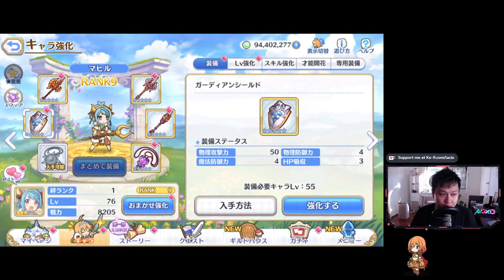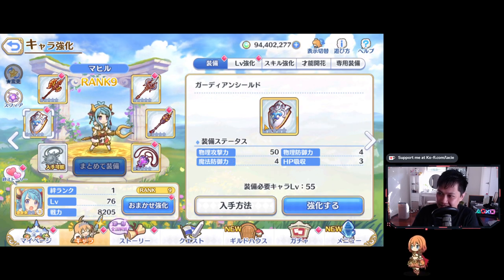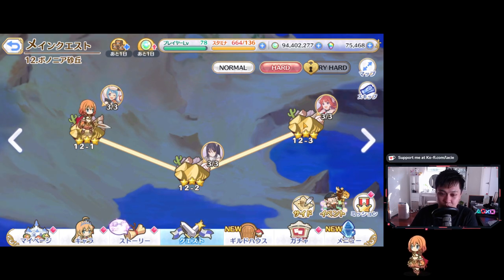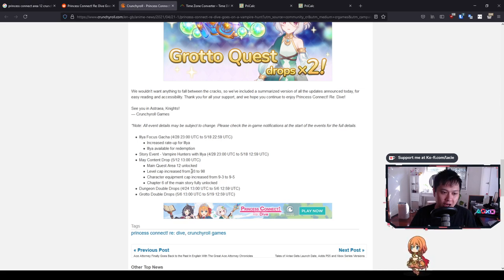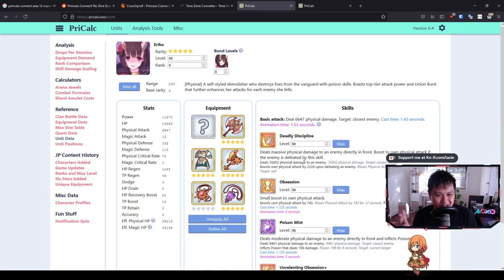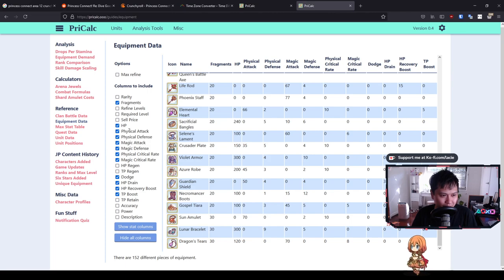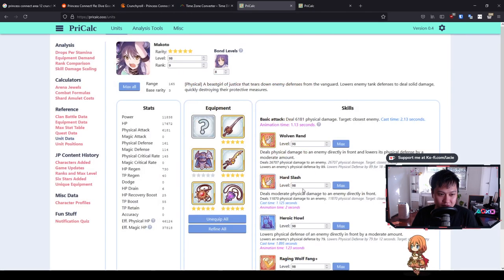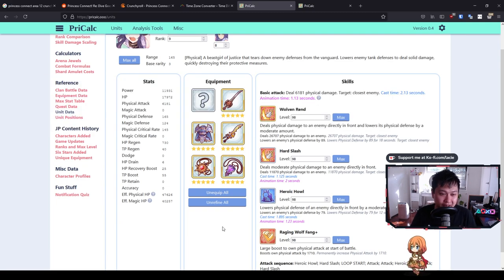[Princess Connect! Re:Dive] Area 12, Level Cap Increase, New Equipment Recommendations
Just your monthly content update recap, as well as some recommendations. For some reason, Makoto gets shafted this time, and I can't get over it. Otherwise, everyone seems to be getting stronger, getting better, and it's time to enter farming hell again.

Lace
✨ About Me
✨ Links
• Bluestacks:
✨ Socials (need to copy and paste links)